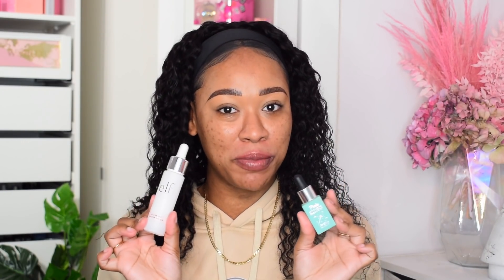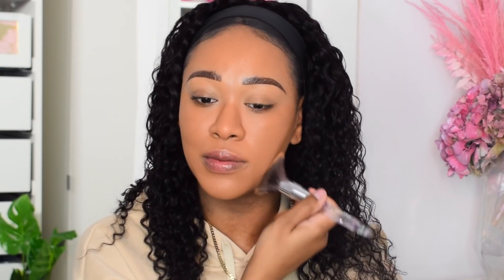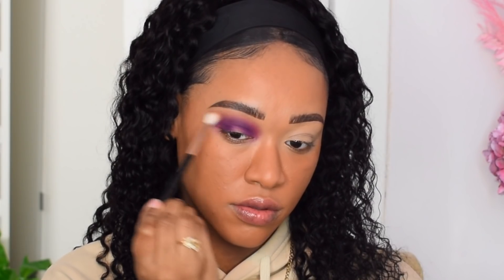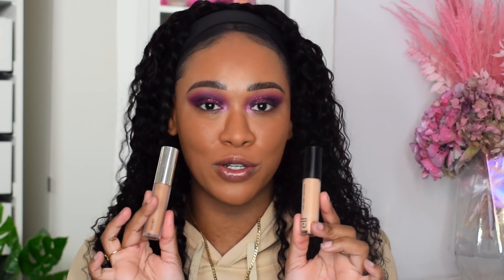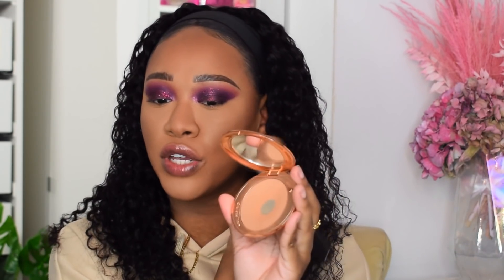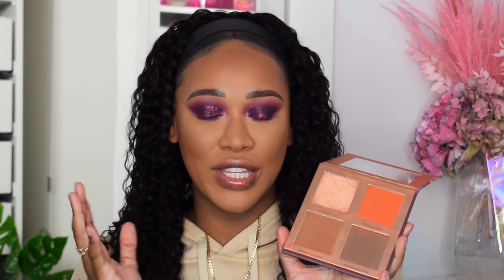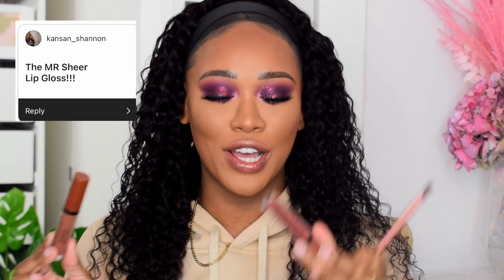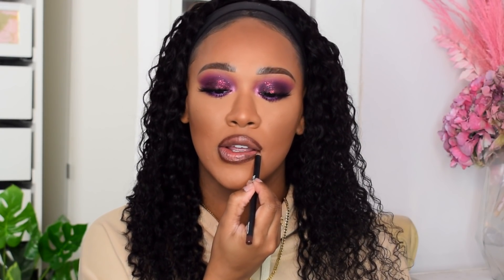FULL FACE USING PRODUCTS I MADE YOU BUY...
♡ PRODUCTS♡
KVD true portrait foundation
NARS soft matte complete foundation

♡on my brows is benefit cosmetics kabrow shade 5 ad
♡MAKEUPBYTAMMI COSMETICS ♡